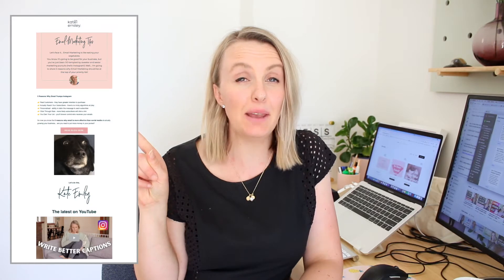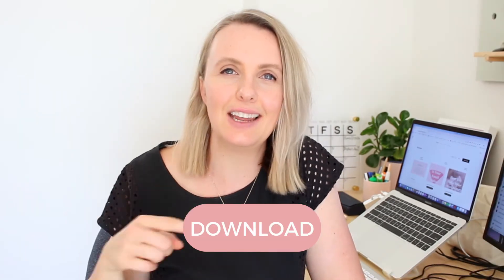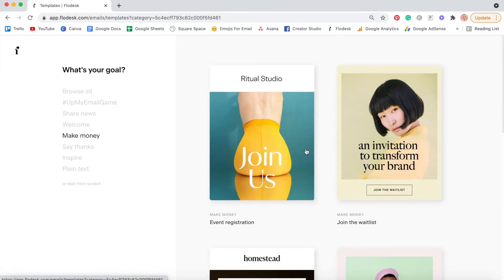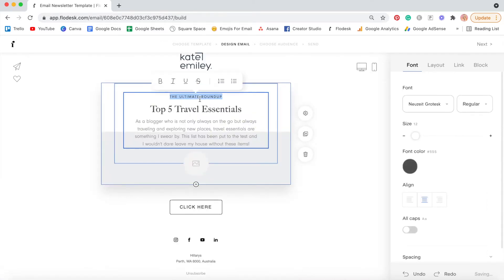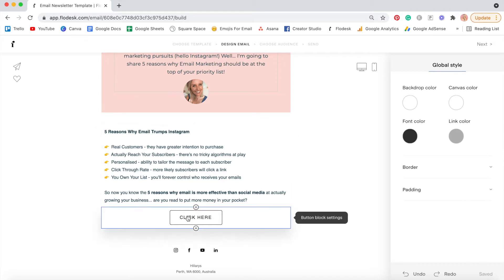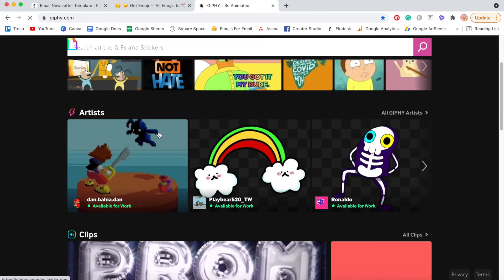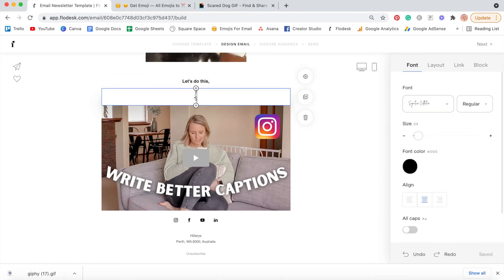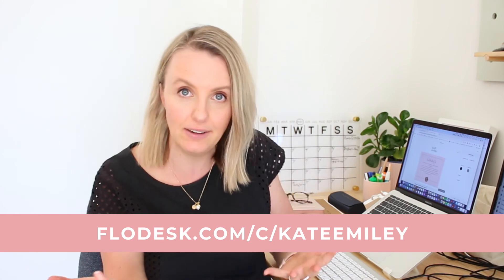SWIPE This Email Newsletter Template (Flodesk Tutorial)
In this Flodesk Tutorial I share how to create my customised email template. It's really simple to do.

JOIN 👉🏼 Free Email Like a Boss Community // A Facebook group dedicated to helping you get started with email marketing the right way

✨ I think you might like these too

✨ Freebies

✨ Music

✨ About